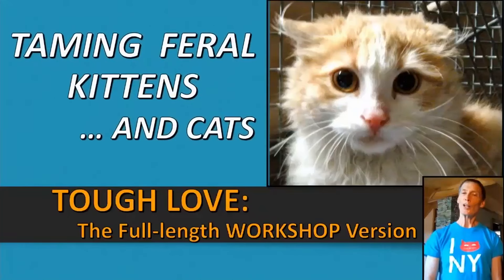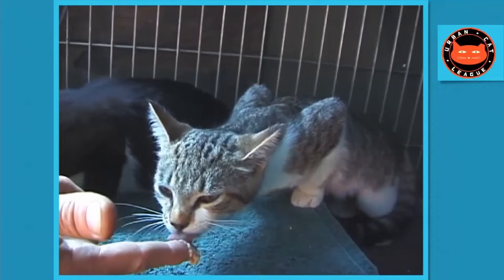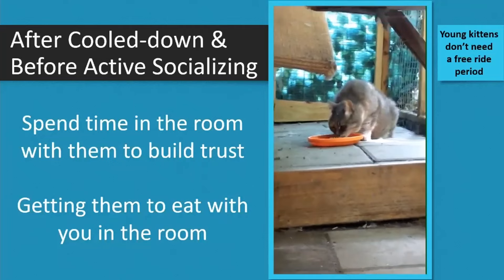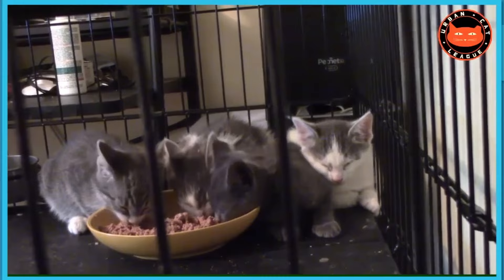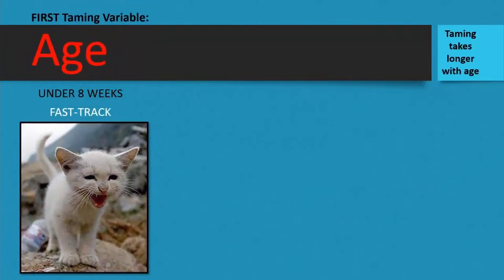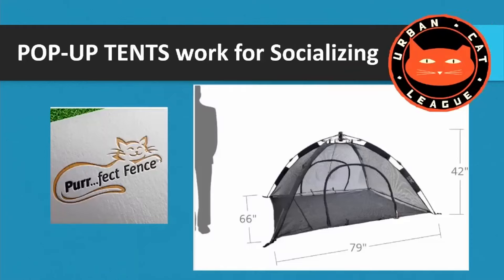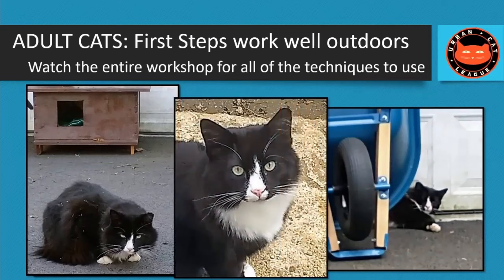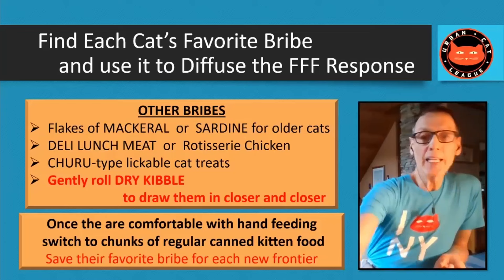Taming Feral Kittens and Cats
Full-length Workshop with video of techniques for socializing feral kittens and under-socialized cats. An updated version of the original TOUGH LOVE video viewed by over one million people.  Urban Cat League Co-Founder Mike Phillips includes the science behind the techniques they have used for over 20 years to bring thousands of cats and kittens to a comfort level living with humans.  This video is suitable for use by individuals, TNR and cat rescue groups and for shelters to share with volunteers and employees working with fractious and under-socialized cats. It will be especially helpful to share with adopters who need guidance working with a shy or formerly feral kitten that they have adopted.